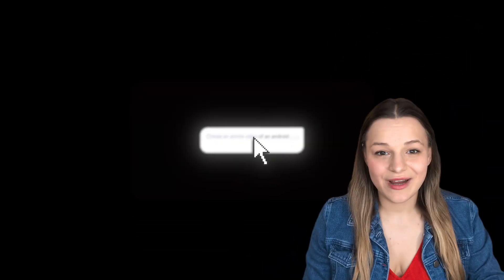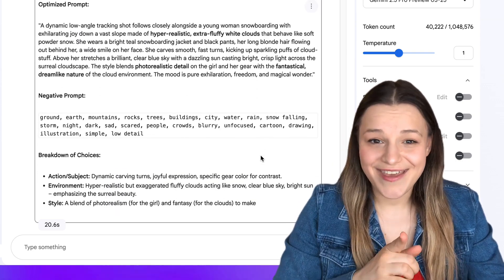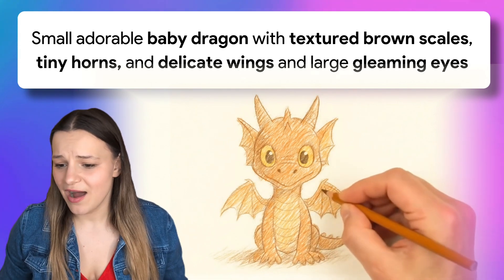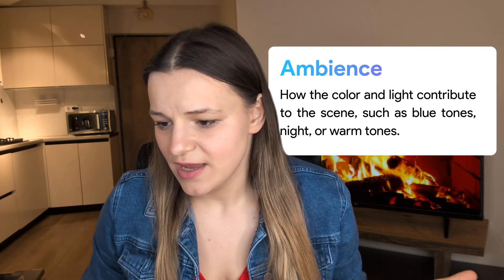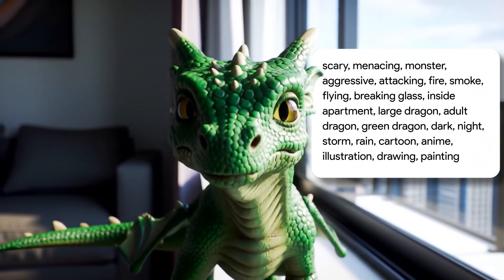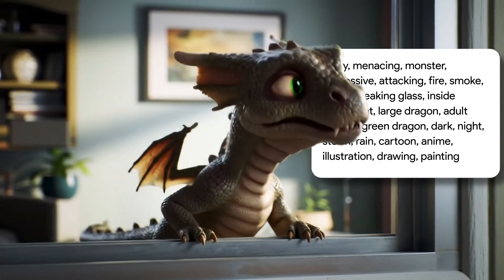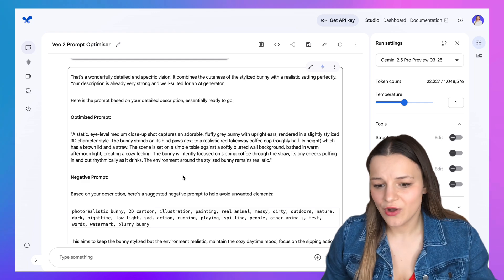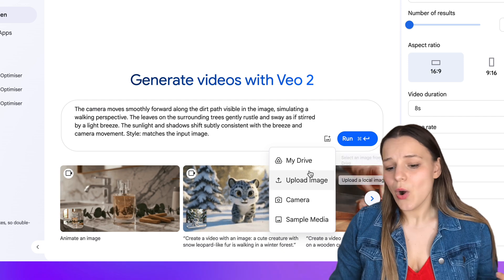Google Veo 2 is INSANE...But Only If You Prompt It Like This 🔥 ( Google Video Generator)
*🚀 Google Veo 2 is amazing… if you know how to prompt it right 👇*

Tried Veo 2 and got creepy, broken, or just bad results? You’re not alone — but it’s not the AI’s fault.
In this video, I’ll show you *exactly how to fix your prompts* using Google’s own docs and a *free AI-powered Prompt Optimizer Bot* I built for you! 🎯

✅ Veo 2 prompt engineering: 4 factors that make or break your videos
✅ Negative prompts: how to avoid cartoon, scary, or unwanted styles
✅ Create a free Prompt Optimizer bot in Google AI Studio
✅ Fix bad prompts with clarifying questions — or let AI write for you
✅ Bonus: how to go from *image → video* with perfect prompts

*📌 Timestamps:*

⏳ 0:00 - Intro
⏳ 0:16 - The problem with Google Veo 2 (Video Generator)
⏳ 0:42 - My plan to fix your prompts
⏳ 0:53 - Veo 2 prompt optimiser demo
⏳ 1:35 - Prompting for Veo 2: 4 main factors for a great generation (Google documentation & best practices)
⏳ 3:46 - 3 optional factors to skyrocket your prompts
⏳ 4:27 - Perfect prompt example
⏳ 4:54 - Negative prompt: best practices & format
⏳ 5:44 - Creating a prompt optimiser in Google AI Studio
⏳ 6:58 - Prompt optimiser demo: with & without it
⏳ 9:20 - Prompting for image to video
⏳ 9:42 - Outro

*🔥 If you’ve ever been disappointed by Veo 2 — this is the video you need to see.